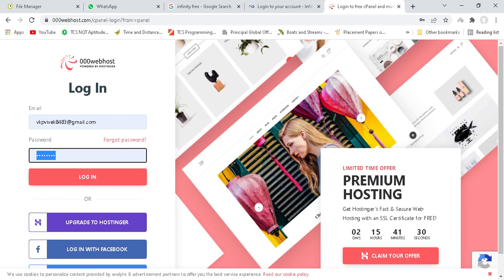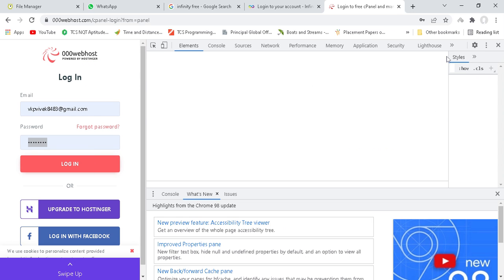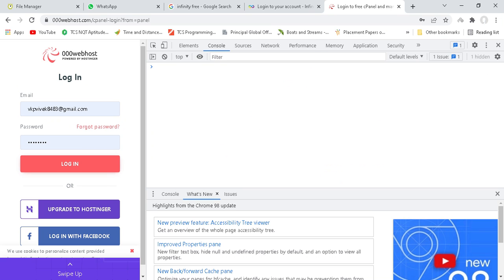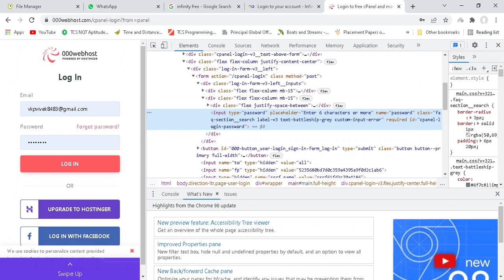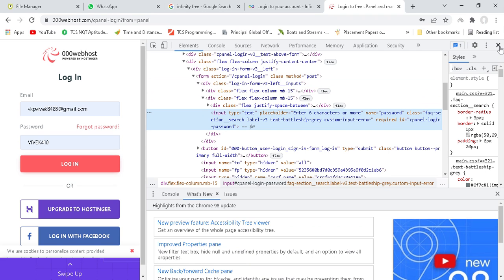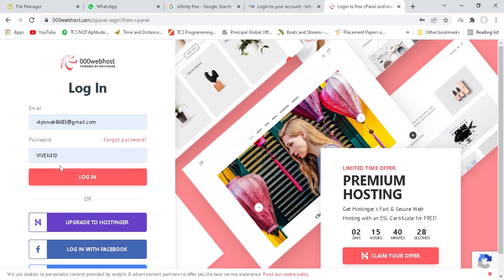How To Recover Lost/Forgotten Password From Source Code of Your Web Browser in 2022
Find out what the password is when you see a group with bullets to hide the password. Sometimes you are logged in for ages on a website and you want to login on to a different computer and you need the password. When you log out to see what the password is you only see the bullets.

I will show you how to make the password appear using a simple technique using Chrome and the inspection option. When you do the right mouse click on the password and Inspect it, you can change the text 'password' to 'text'. It will make the password visible and you can use that password on a different device. That is how easy it is. This option can not bring back passwords that were never saved by your computer or browser.
You can Recover any lost or forgotten password from source code of your website browser as long as your browser can remember the password. Here in my video I showed you the way; how you can easily recover the password from source code using browser's code inspection tool. Remember your browser must remember the password. Otherwise you will not be able to find the password from source code.